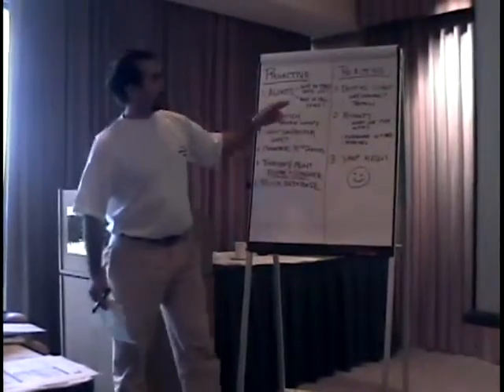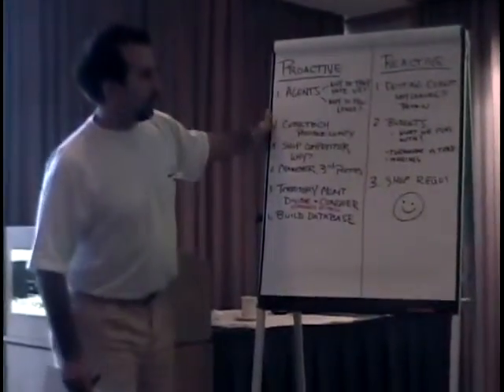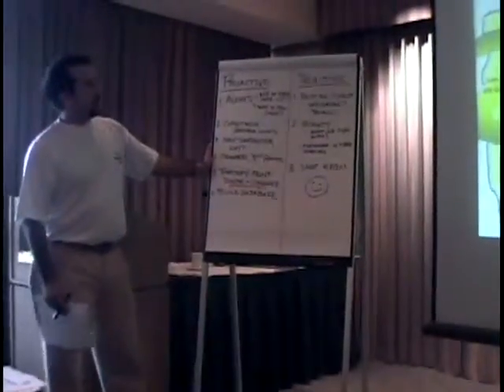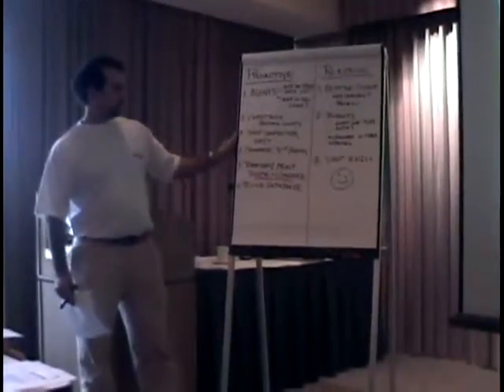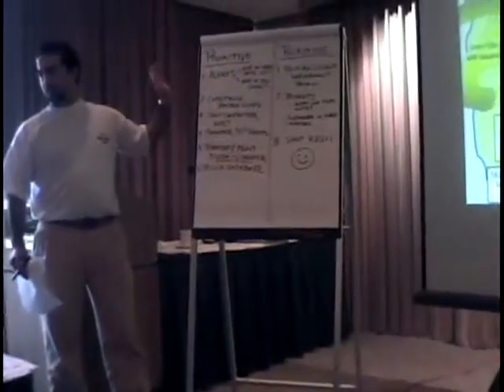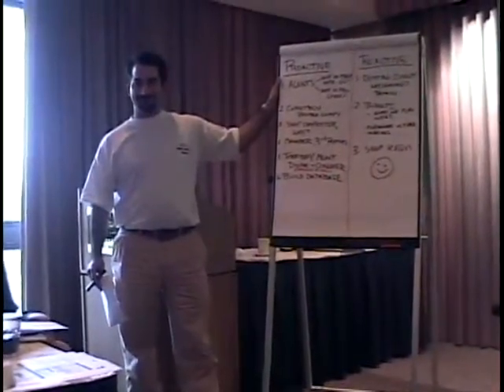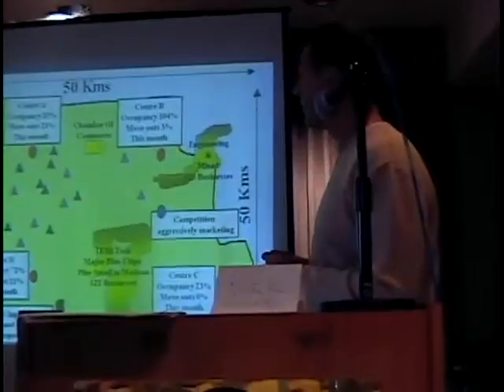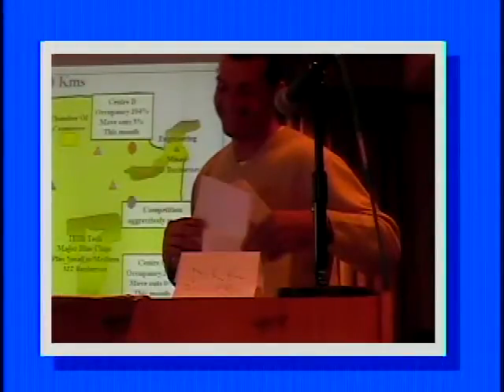Fran Casey Panama! -